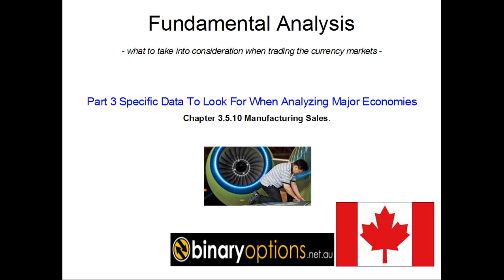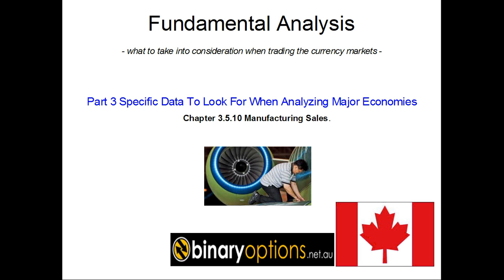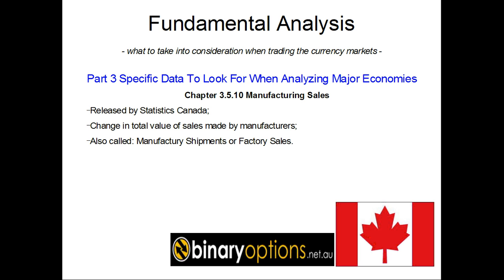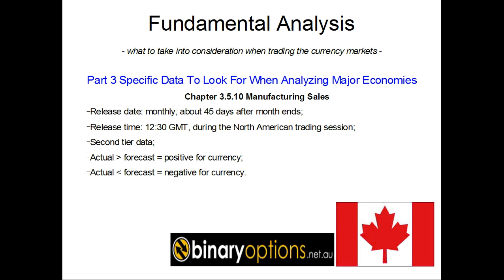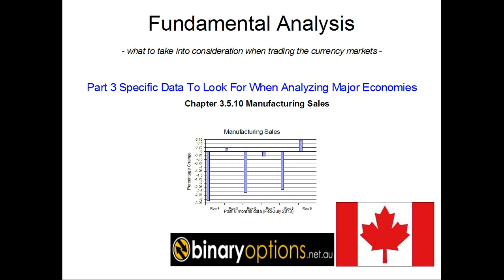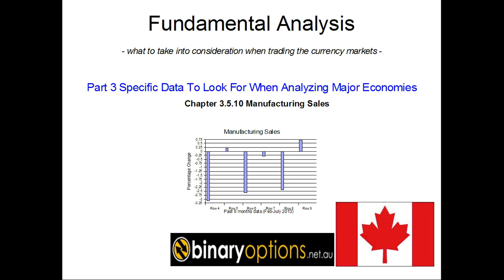Chapter 3.5.10 - Manufacturing Sales